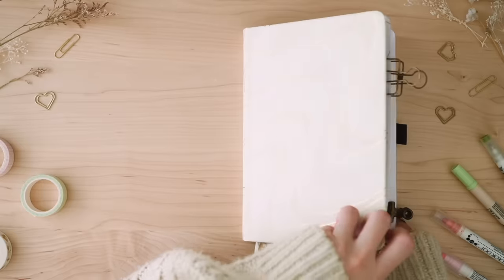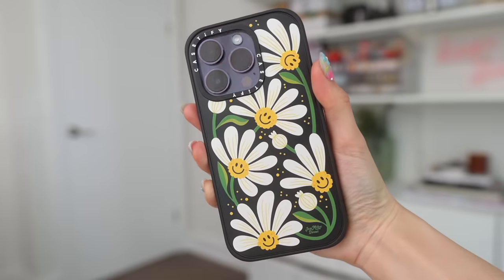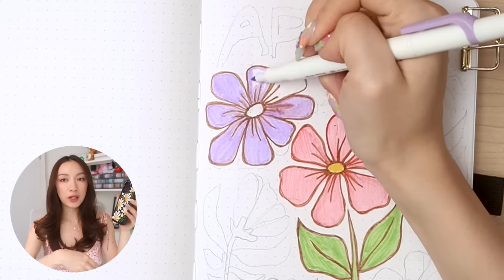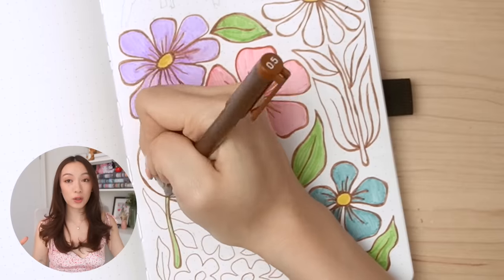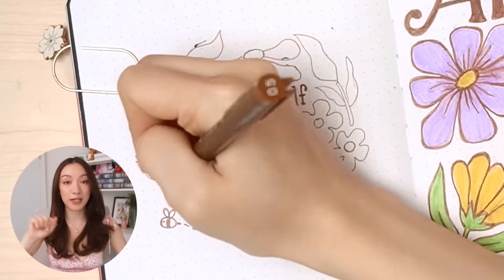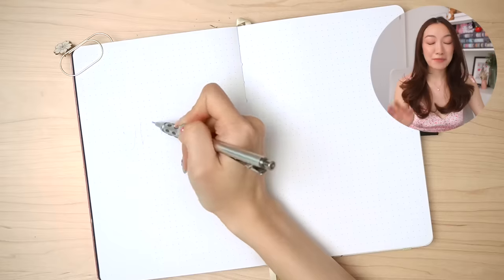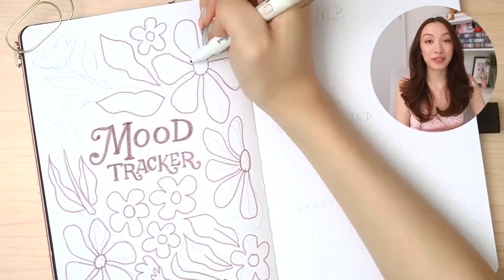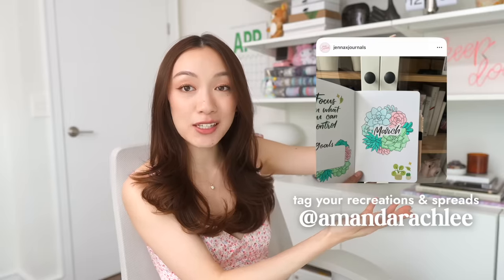PLAN WITH ME | *a kind of late* April 2024 Bullet Journal Setup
hi friends here is my kind of late april plan with me!! sorry i uploaded so late, i’ve been designing the doodle planner for next year! today to check out my favourite CASETiFY cases!

. For this video, I’m giving away a ShopARL pencil case. To enter:
Don't spam comments or else YouTube will hide your comment!
** Open Internationally, closes April 30 @ 11:59 pm EST

Pentel Graphgear Mechanical Pencil (0.3):
Copic Multiliner Brown 0.5
Zebra Mildliner Brush